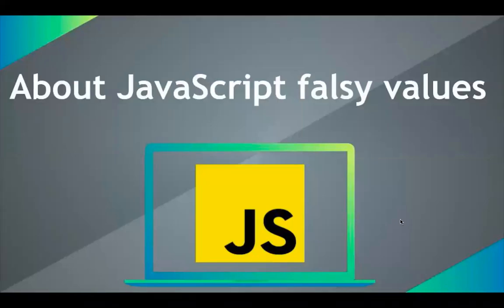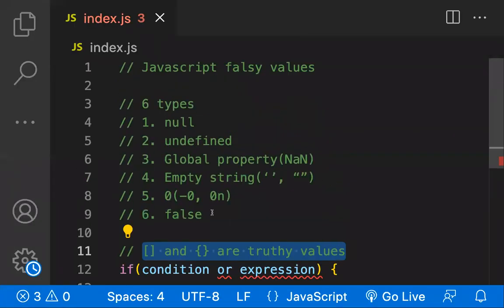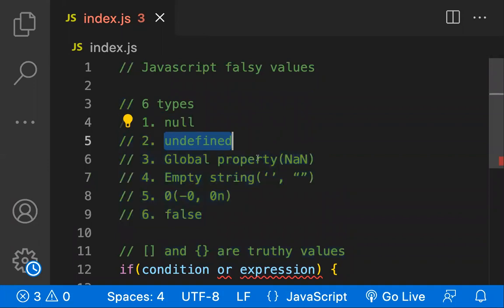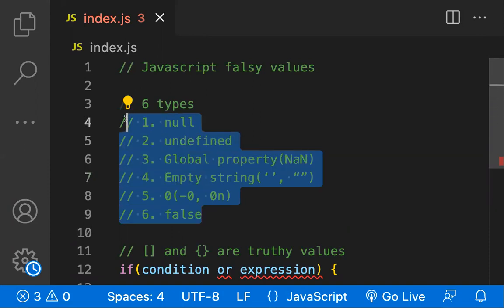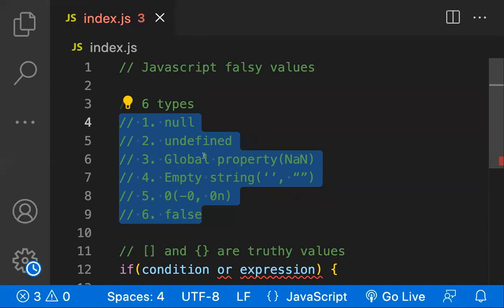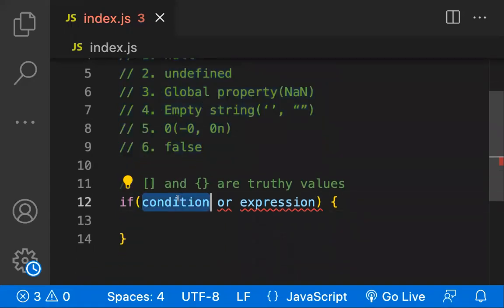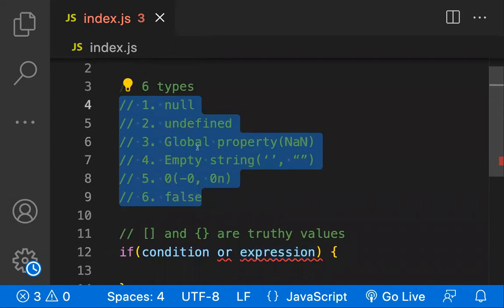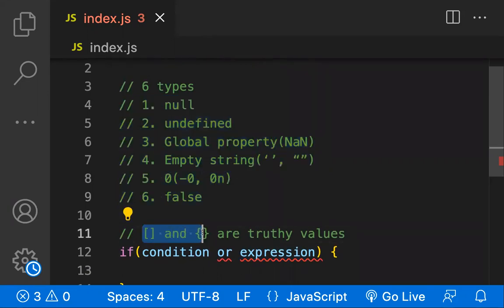About JavaScript falsy Values